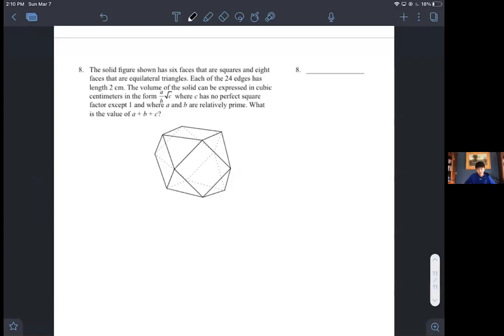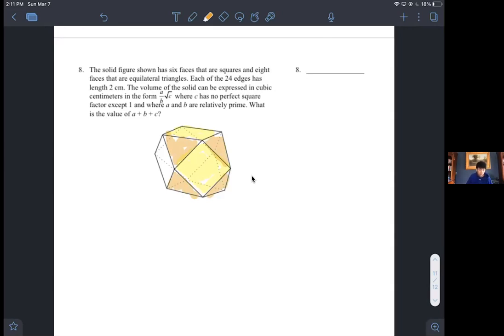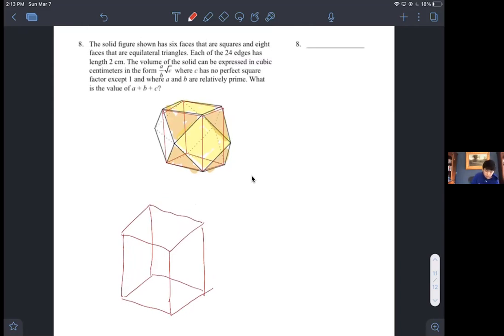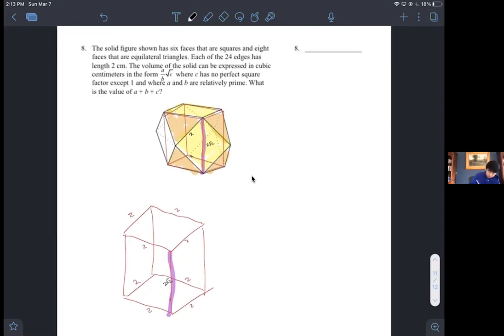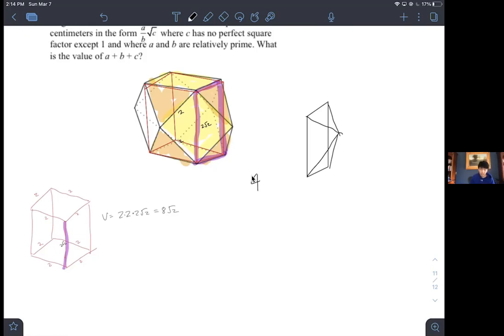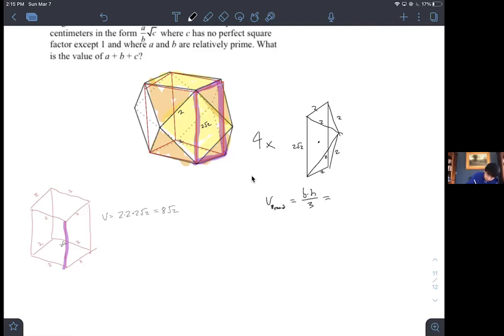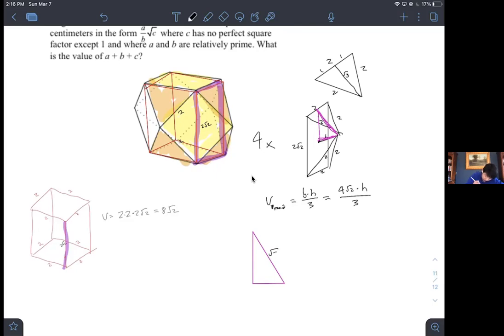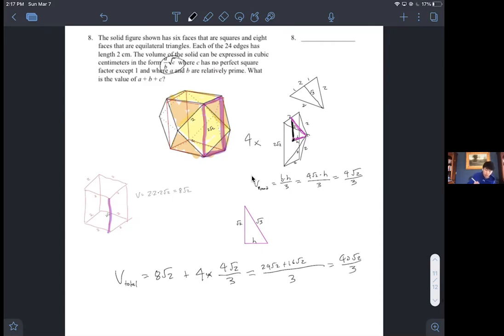2011 MathCounts State Target round #8